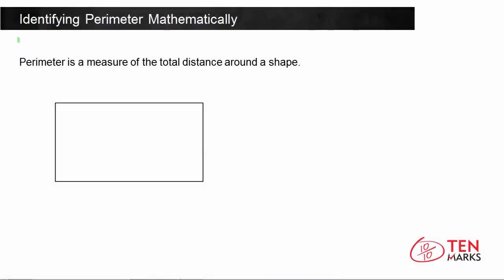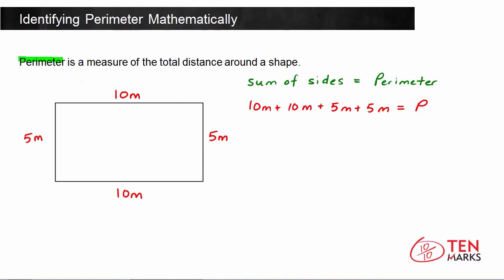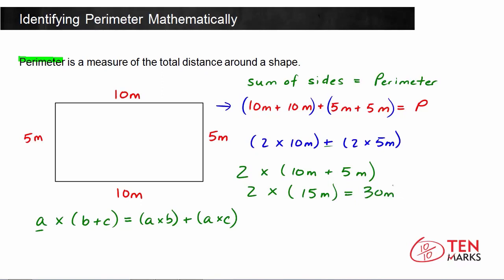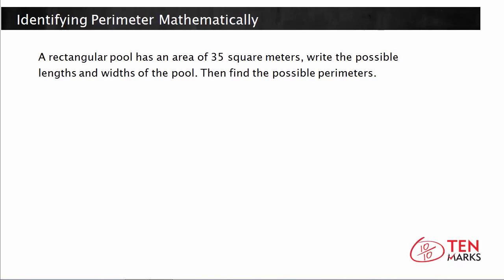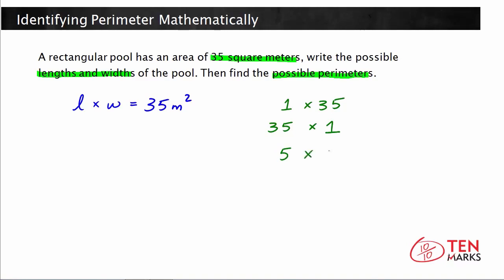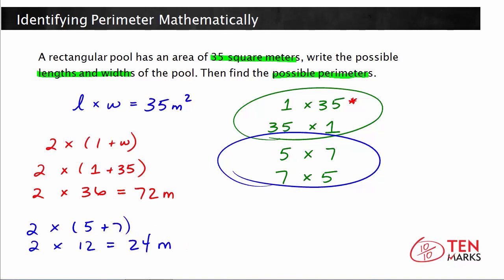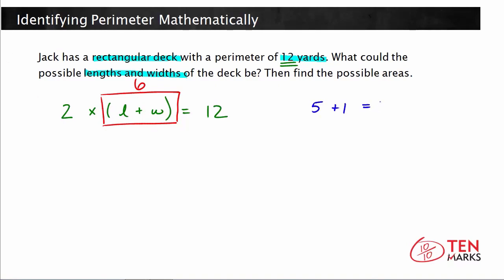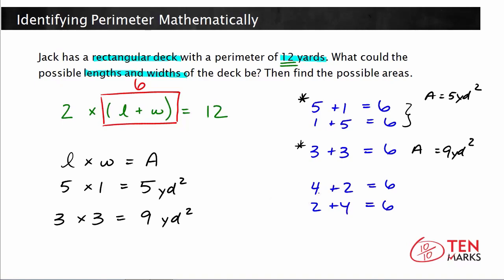Identifying Perimeter Mathematically: 3.MD.8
This video will show how to find the perimeter of a polygon given either the side lengths or area. It also explains how to use perimeter to find area.